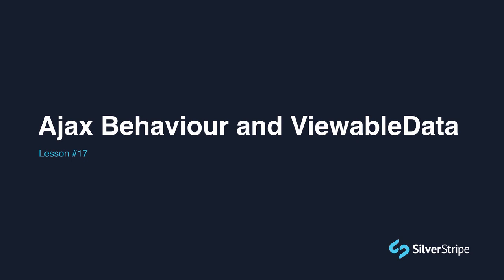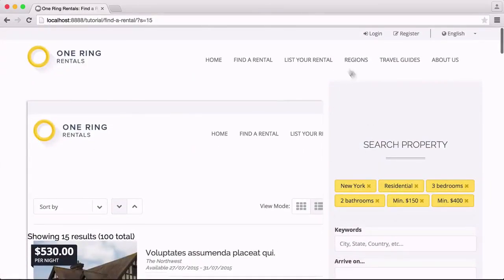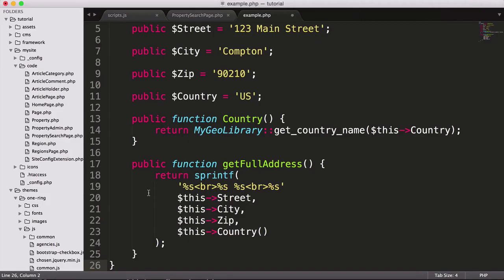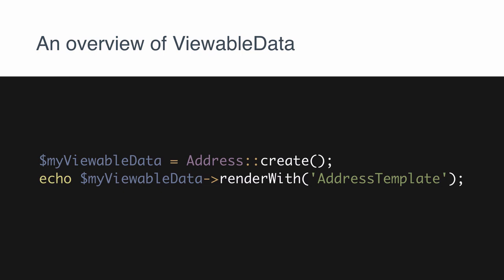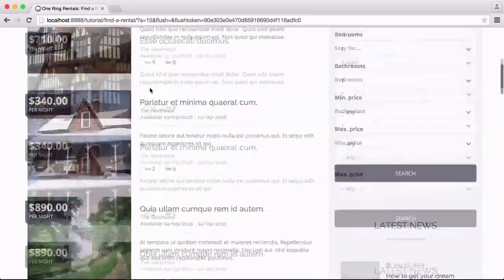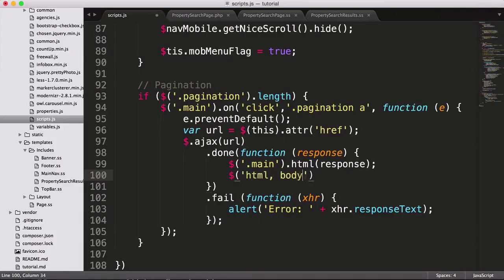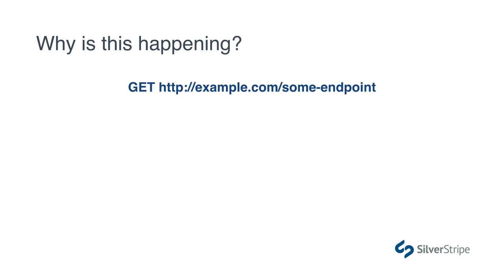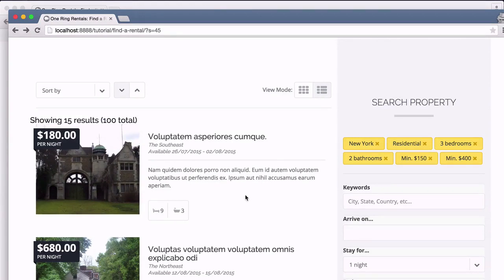Lesson 17： Ajax Behaviour and ViewableData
In this tutorial, we'll add some Ajax behaviour to our site and cover a key player in the SilverStripe Framework known as ViewableData.